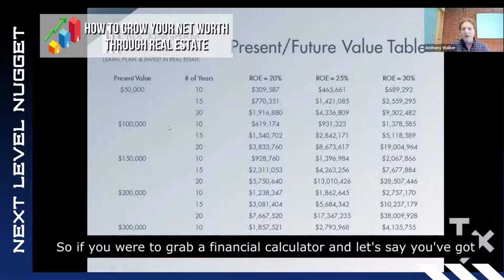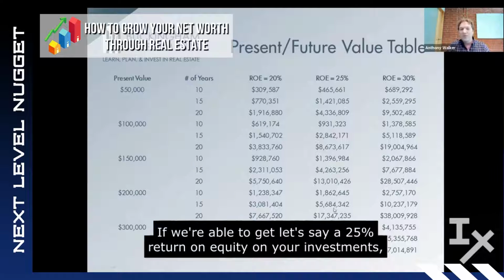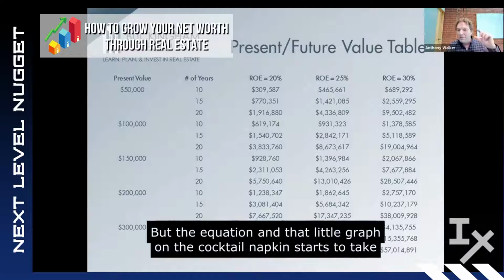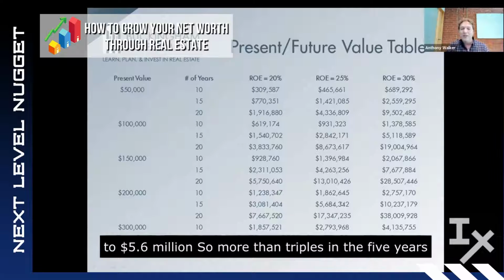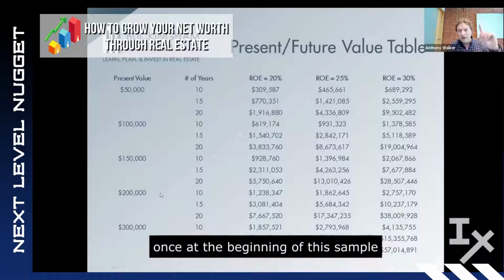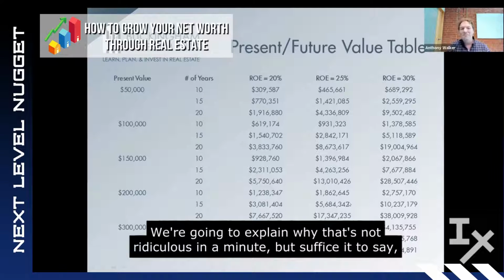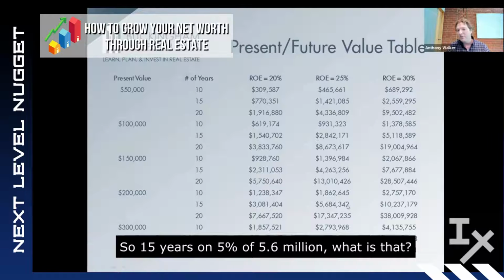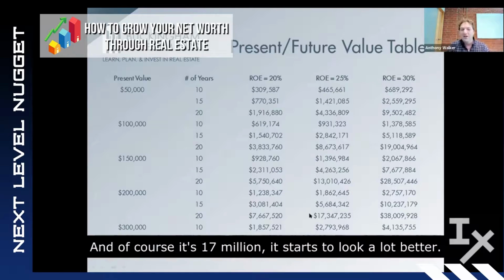How To Grow Your Net Worth Through Real Estate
There are tons of resources on the internet on how we can build wealth. Wealth grows through compounding, which means putting money into something with the expectation that you will receive more money back later.

There are thousands of ways to invest in real estate. The right one should balance your investment objectives, risk tolerance, time horizon, and net worth.

Watch the video below to know more!

You can also watch the webinar replay of Creating Multi-Generational Wealth Through Real Estate by clicking here 👉🏻

Remember, in all you think, say and do, TAKE IT TO THE NEXT LEVEL!